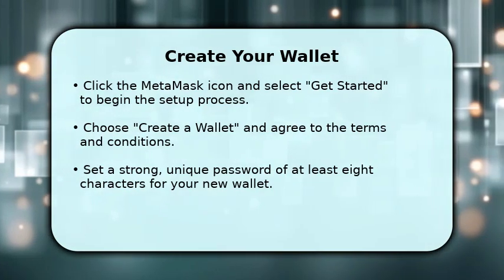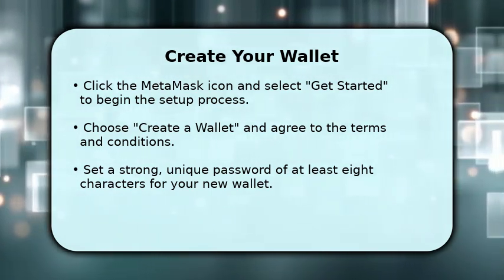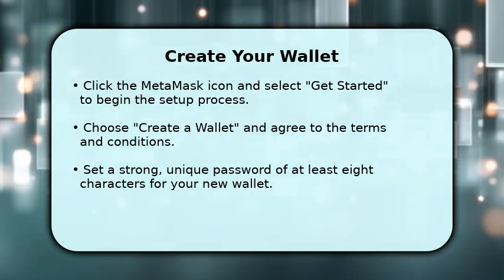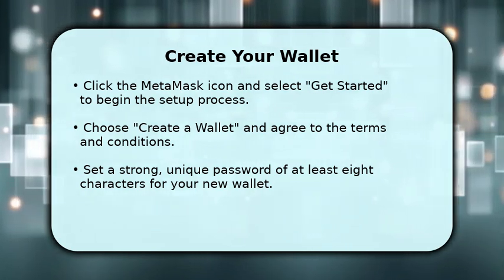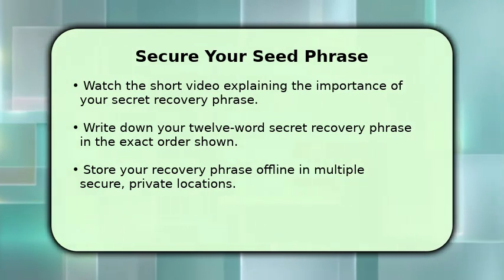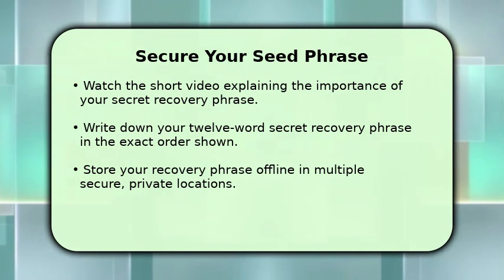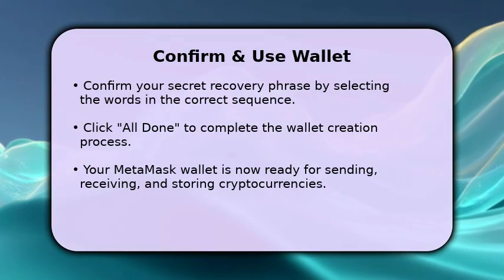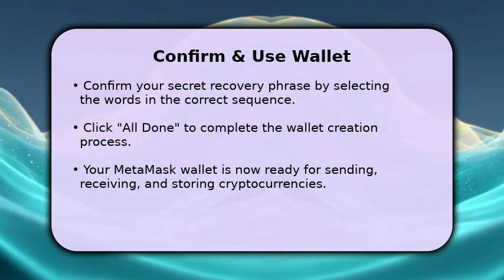How to Make MetaMask Account on Laptop (Only Way)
▸ (s) In this video, we will show you how to create a MetaMask account on your laptop. This is the only way to set up a MetaMask wallet on your computer. We will walk you through each step of the process, from downloading and installing the software to setting up your account and securing it with a password or seed phrase. By following these steps, you can safely and securely create a MetaMask account on your laptop.